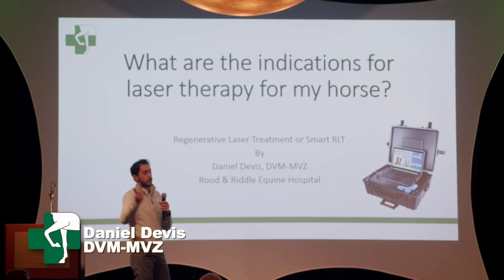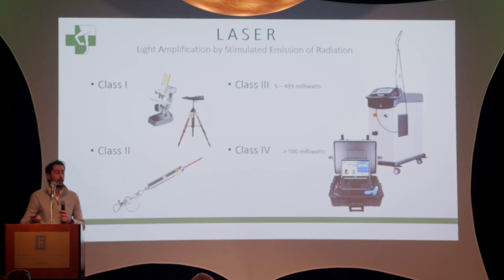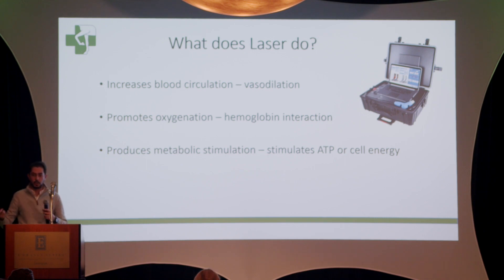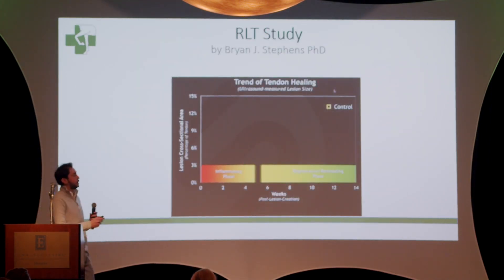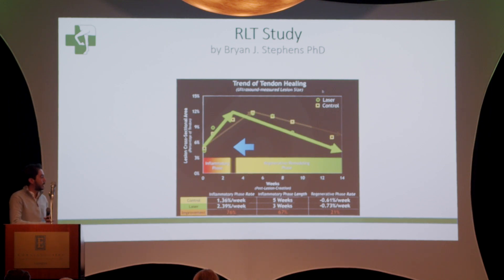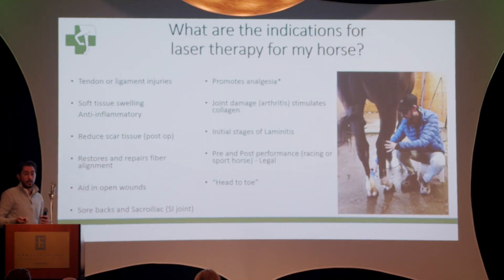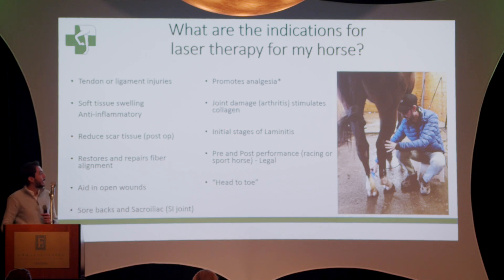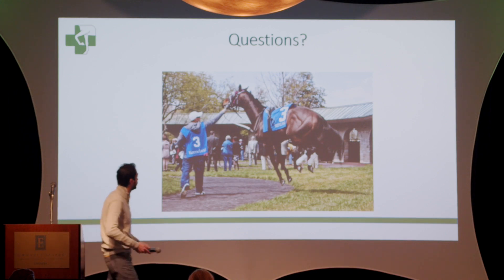What are the indications for laser therapy?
Rood & Riddle associate veterinarian, Dr. Daniel Devis discusses regenerative laser treatment for horses at the annual Rood & Riddle Client Education Seminar.